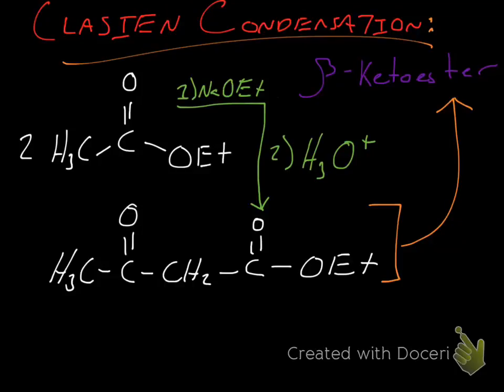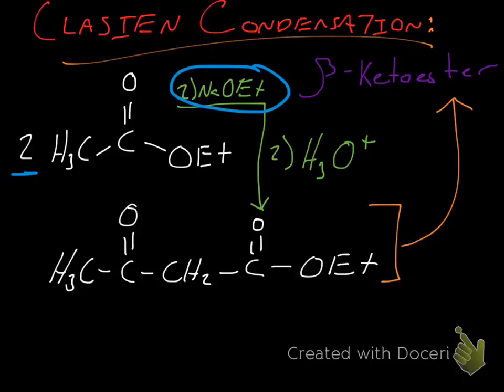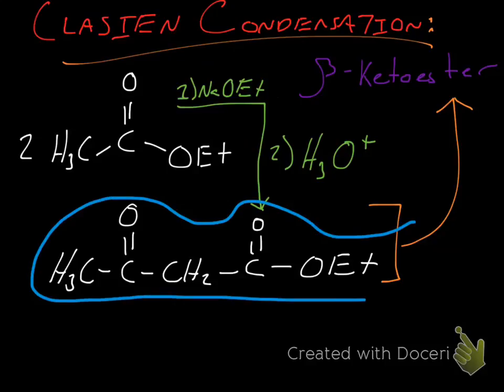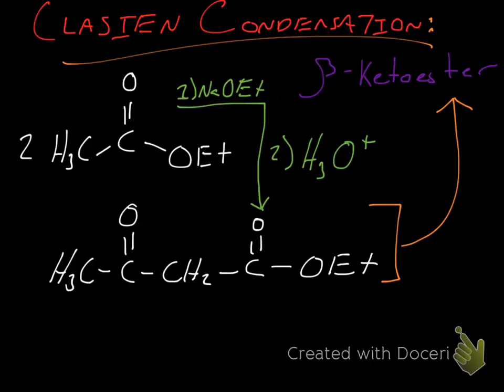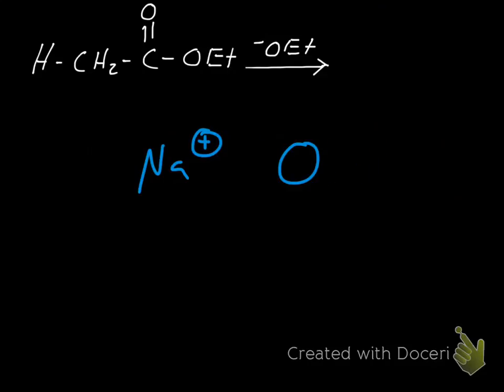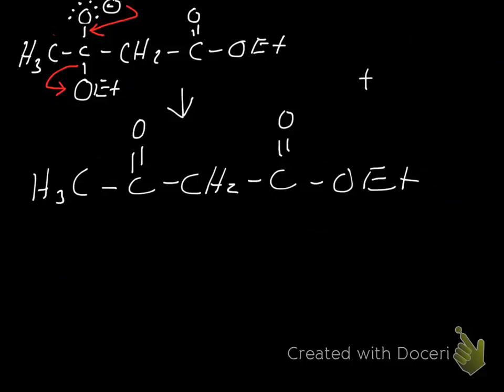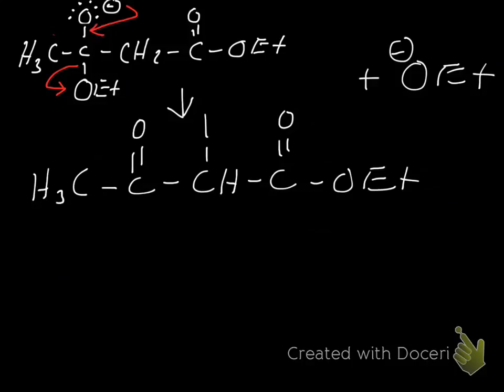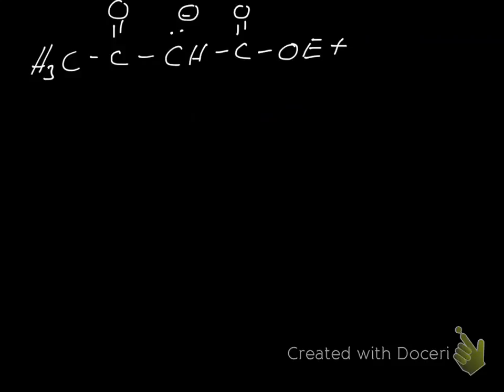Claisen Condensation of 2 eq. Ethyl Acetate to form a β-keto ester (RXN Mechanism)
CORRECTION: On the first screen of the video, I misspelled "Claisen" as "Clasien." My apologies for this error.